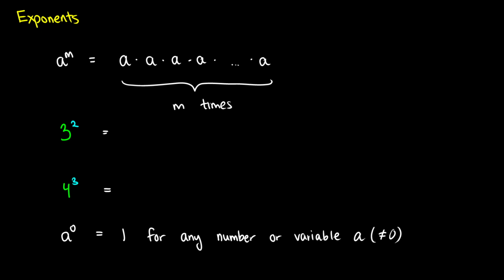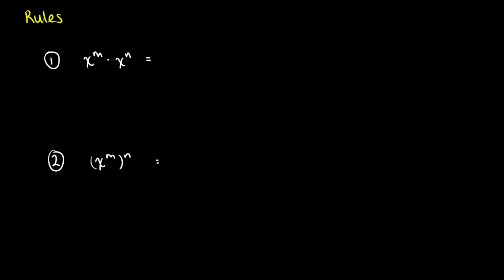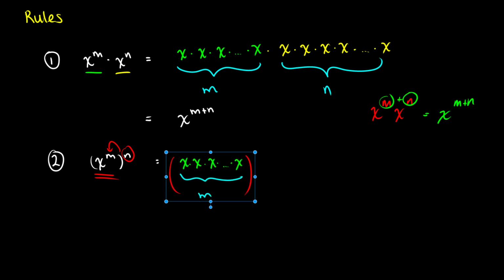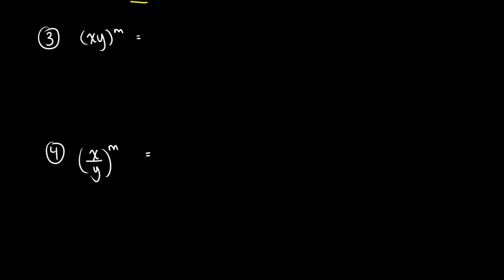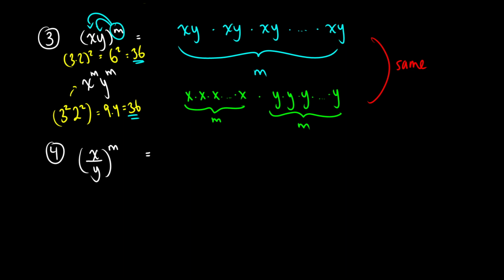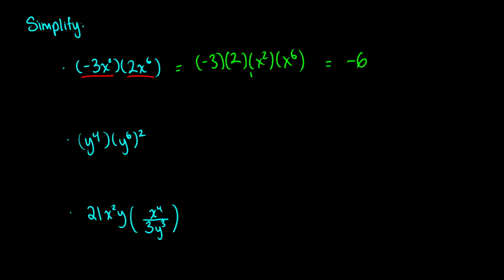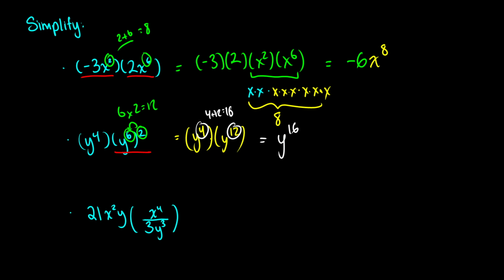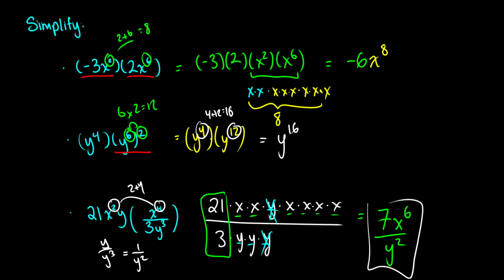How to use RULES for EXPONENTS - Precalculus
In this video on CollegeAlgebra / Precalculus, we look at different rules for exponents and powers. Adding powers and exponents, multiplying powers and exponents, dividing powers and exponents, and then we do some practice questions.

0:00 [Intro]
0:16 [Exponents and Powers]
2:13 [x^m times x^n]
3:18 [(x^m)^n]
5:15 [(xy)^m]
6:50 [(x/y)^m]
8:17 [Practice Questions]